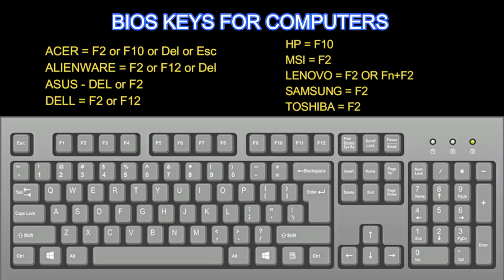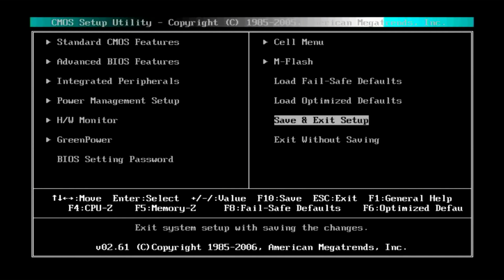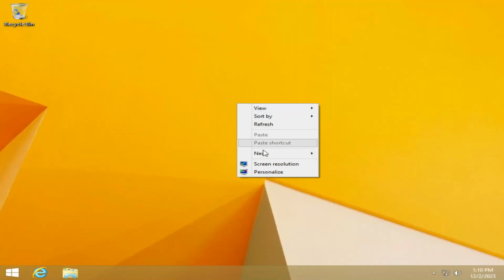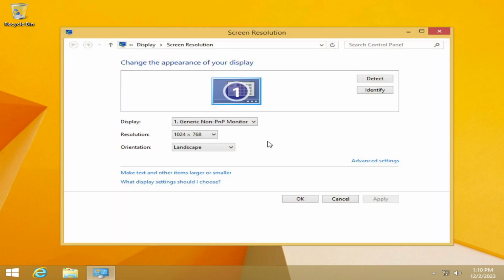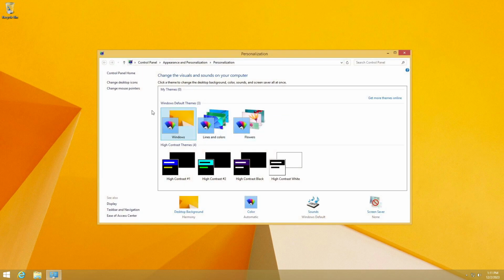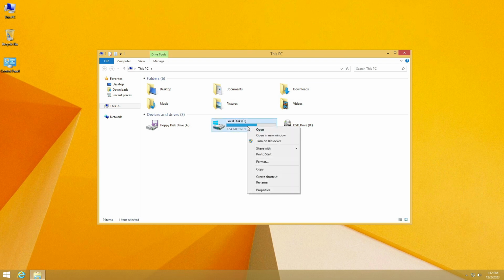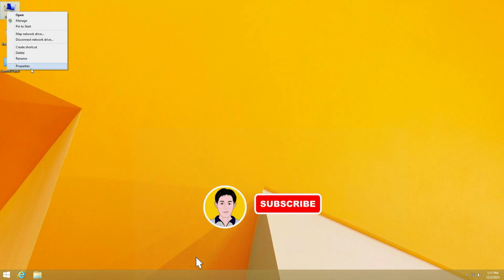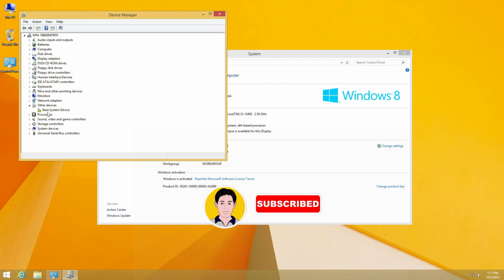How to Install Windows 8.1 Step-by-Step | Complete Clean Installation Guide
Learn how to perform a clean installation of the Windows 8.1 Operating System step-by-step! This guide is designed for Computer Systems Servicing (CSS NC II) students, TESDA scholars, TVL-ICT strand high schoolers, and IT technicians preparing for OS installation assessments or PC repairs.

⏰ TIMESTAMPS / CHAPTERS:
0:00 - Introduction & Preparation
0:15 - Booting from USB Flash Drive / DVD (BIOS/Boot Setup)
0:35 - Windows 8.1 Setup: Language, Time & Keyboard Input
0:50 - License Agreement & Custom (Advanced) Installation
1:10 - Hard Drive Partitioning (Format, Delete & Create Partition)
1:30 - Installing Windows 8.1 Files & System Reboot
1:40 - Final Personalization, User Account Setup & Desktop View

💡 KEY STEPS COVERED:
- Booting into setup using a bootable USB installer or DVD.
- Performing a Custom Clean Install on blank or formatted drives.
- Partition management during installation.
- Personalization settings, account setup, and finalizing the installation.